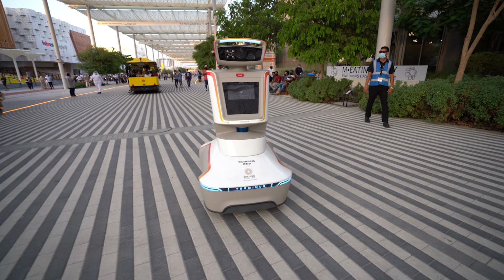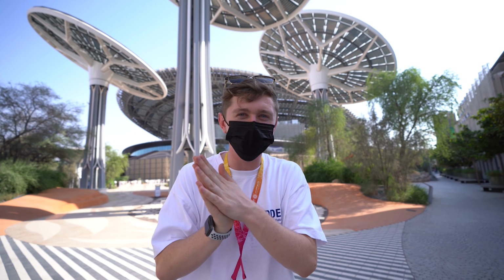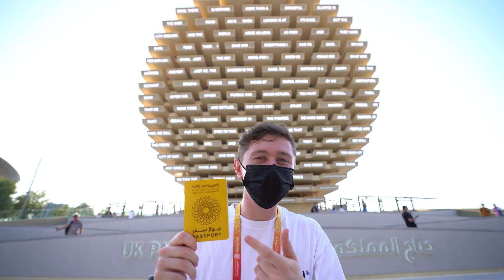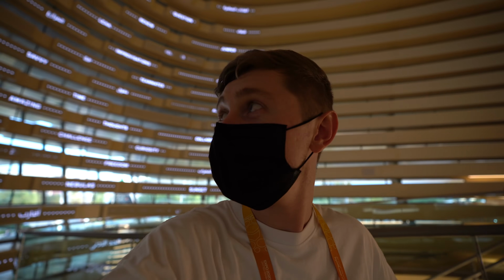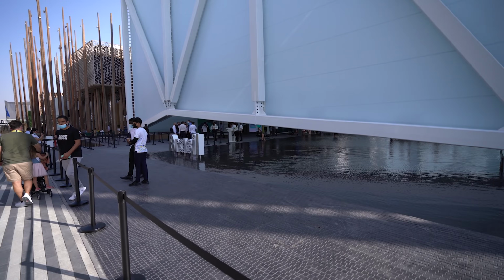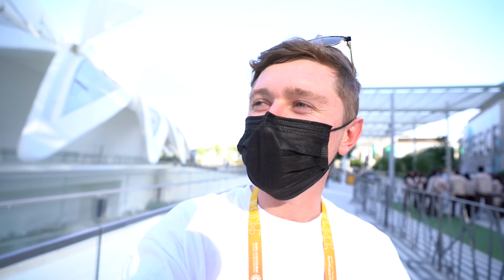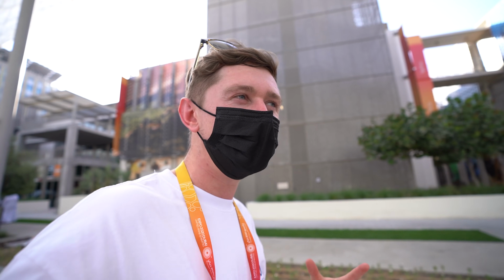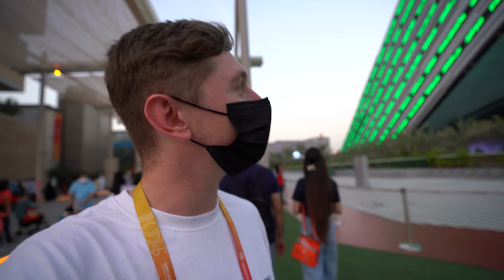WHAT IS EXPO 2020 DUBAI?! EXPLAINED - Opening Day Tour & Tips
Today we head to EXPO 2020 Dubai! After years of build up and excitement we finally head to Expo for the very first day open to the public. I give my top tips and tricks and explain a little bit about what a EXPO is and what this means for Dubai to hold the very first in the Middle East!